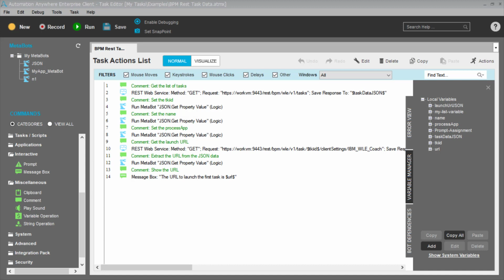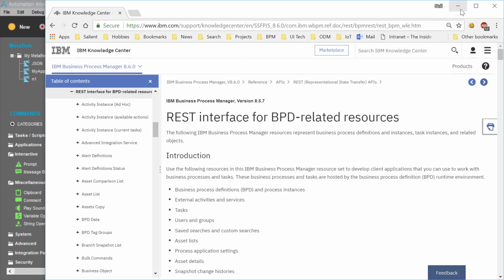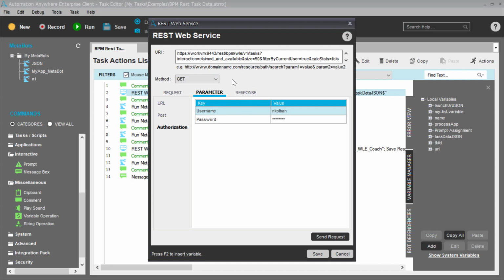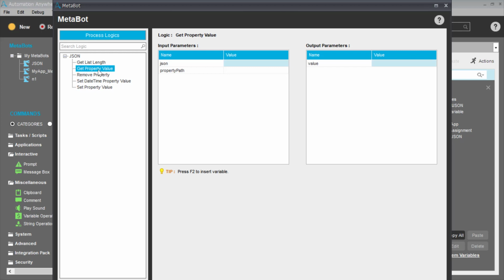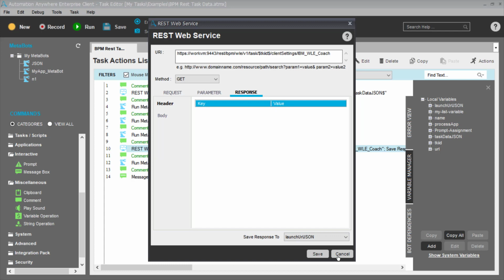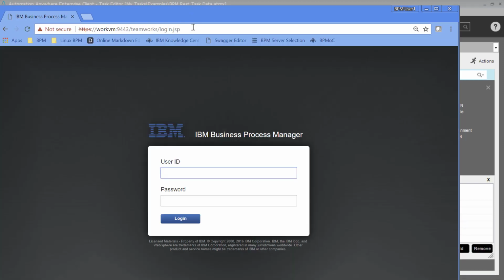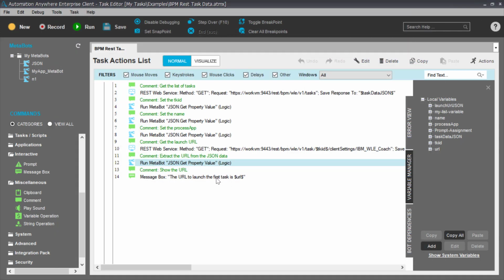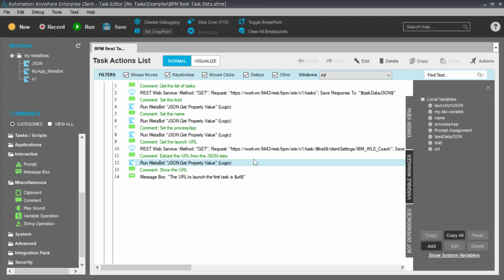RPA: Automation Anywhere and BPM - Part 2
In this technical tutorial video we illustrate getting the URL to launch a BPM human service by using REST calls and parsing the resulting JSON data.